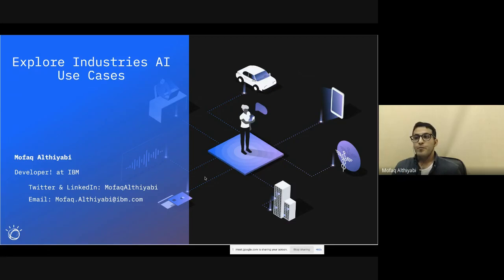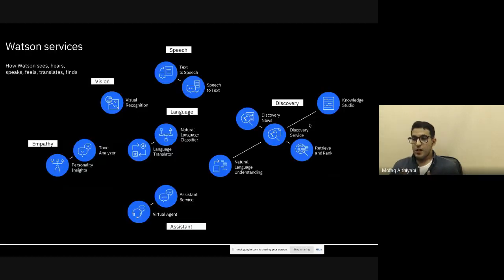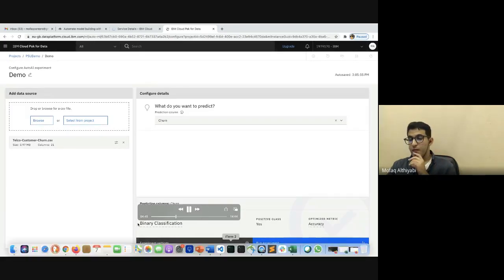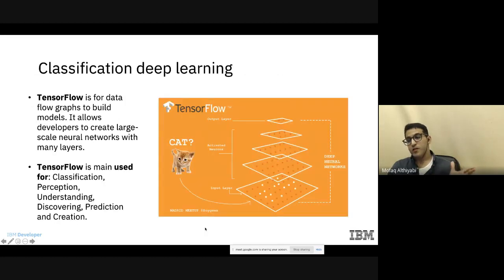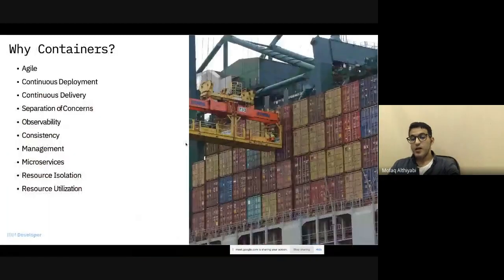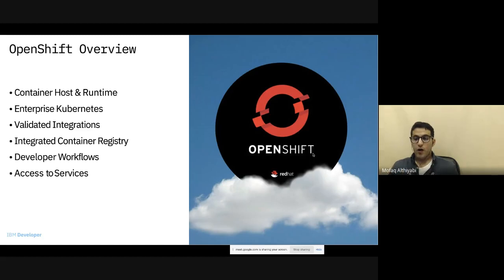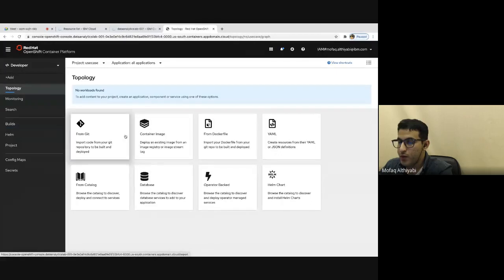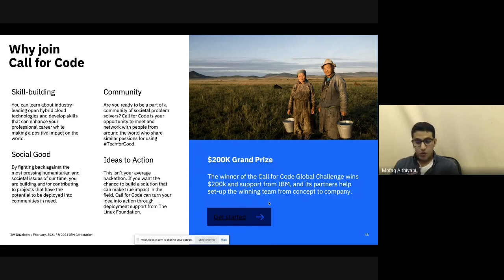CAIDA Workshop 5 Explore AI Use Cases